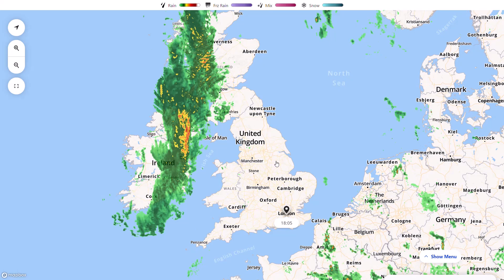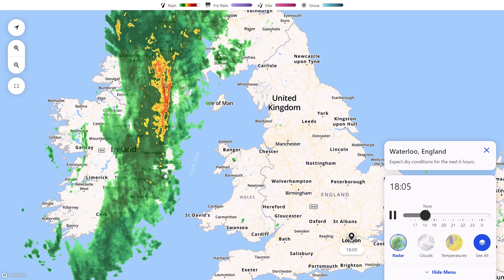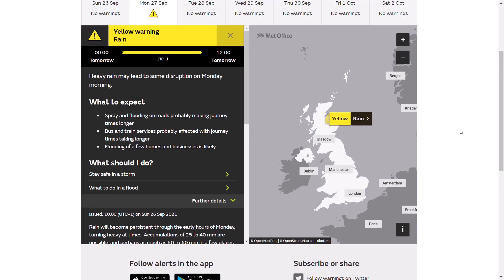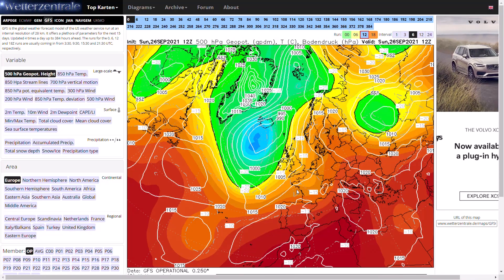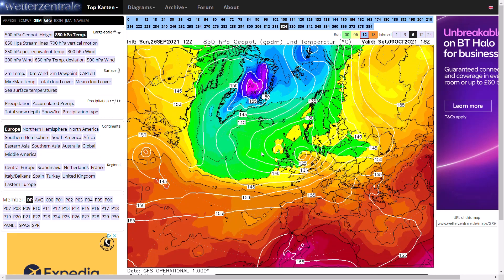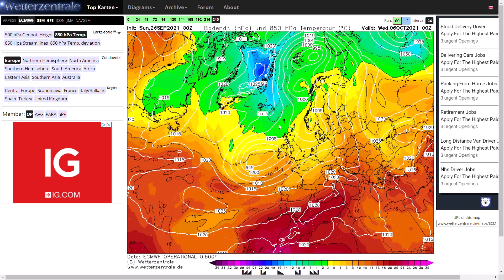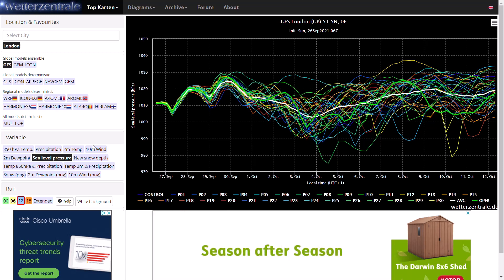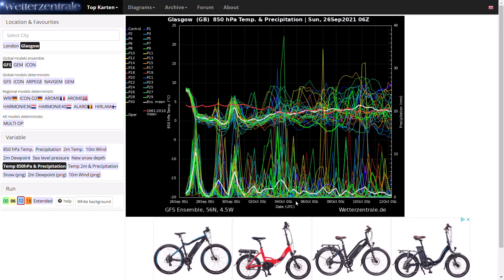Squall Line and Deluge Spreading in from the West Tonight! 26th September 2021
00:00 Live Precipitation Radar
02:23 Latest Met Office Yellow Warning for Rain
03:12 UKMO (High Resolution) Precipitation/Wind Gust Charts
05:05 GFS Operational Run
06:44 GEM Operational Run
07:49 ECMWF Operational Run
08:52 GFS Ensembles